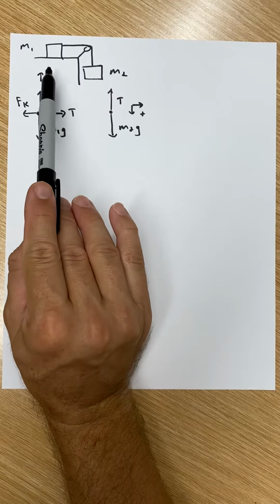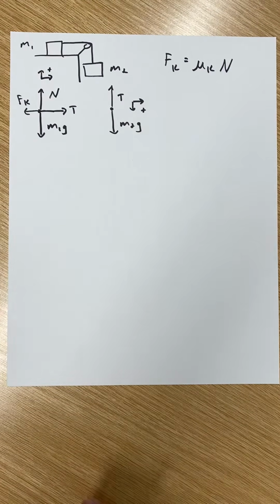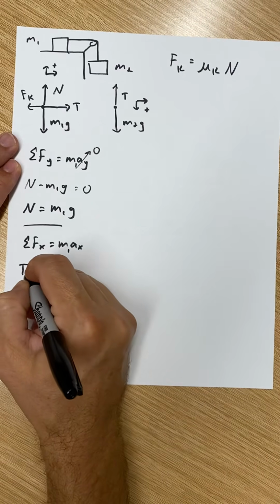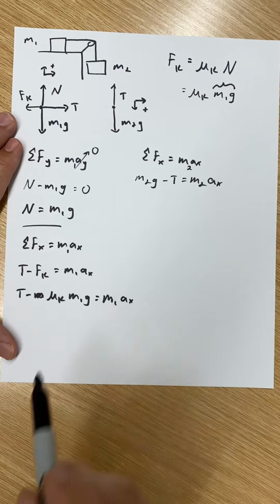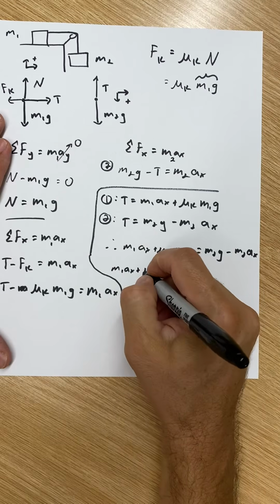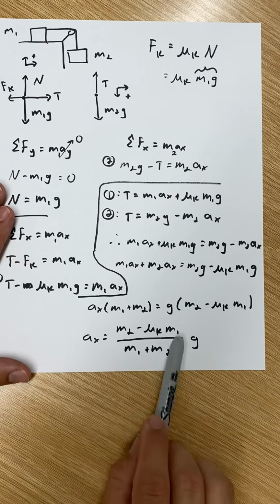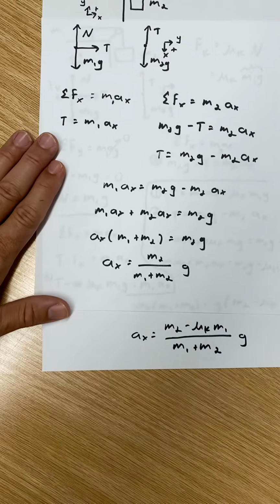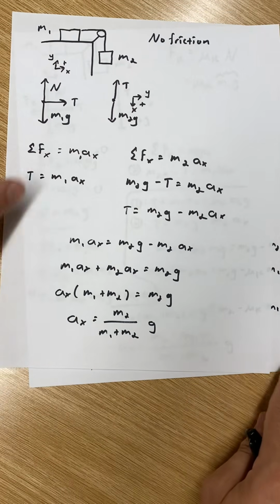Kinetic Friction Example 1 Part 2